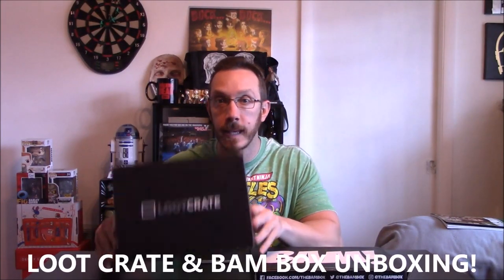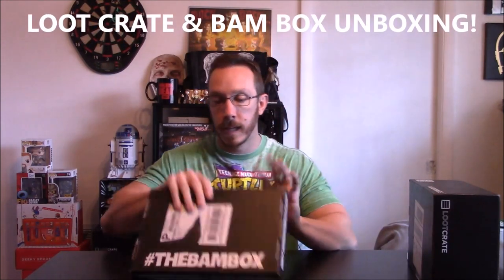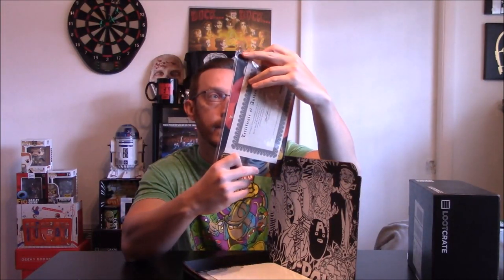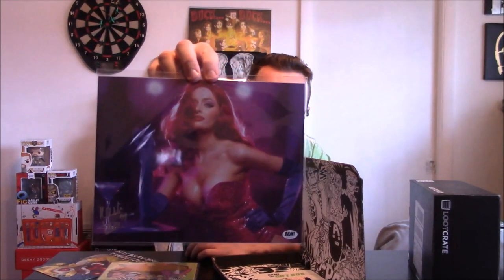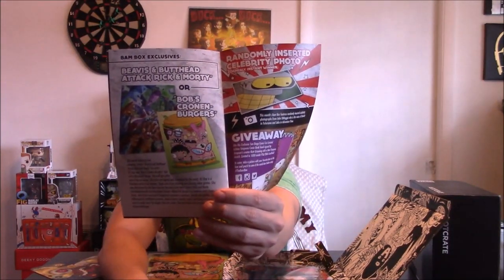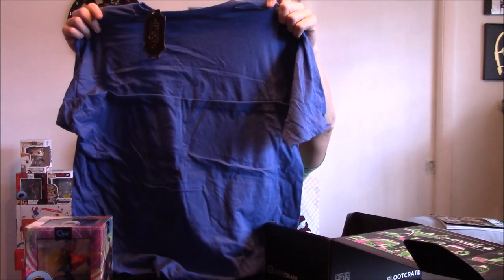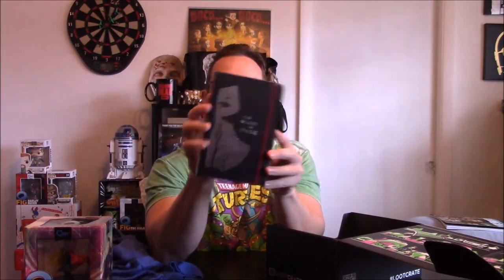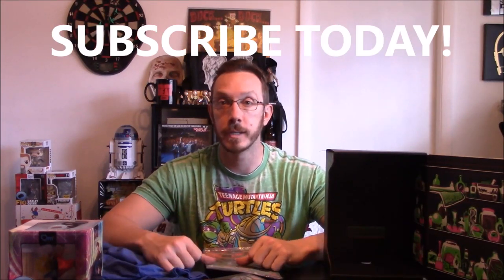Loot Crate & Bam Box Unboxing November 2016 Magical Unboxing Loot Crate & Bam Box 2016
We unbox our Loot Crate and Bam Box for November 2016. Check it out and see what we got.